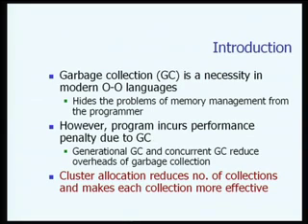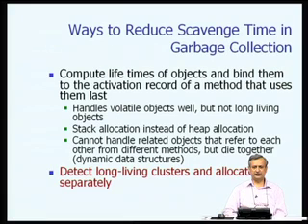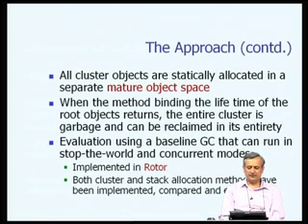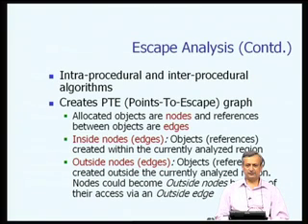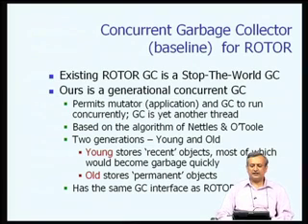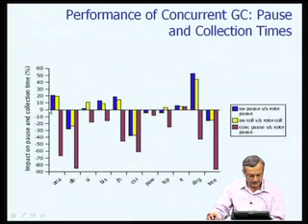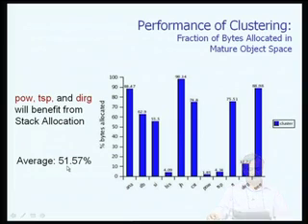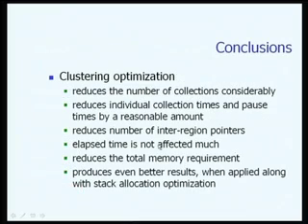Mod-19 Lec-37 Garbage Collection